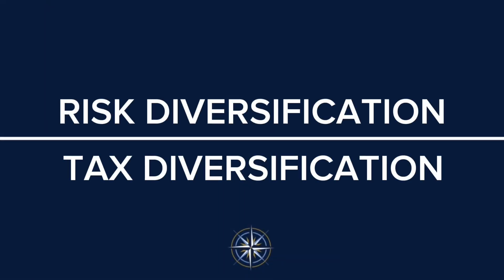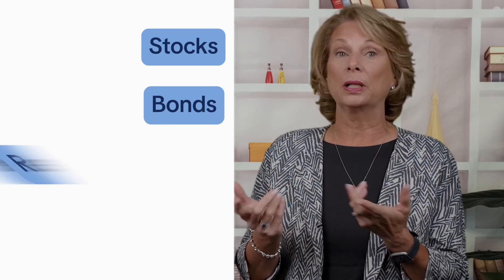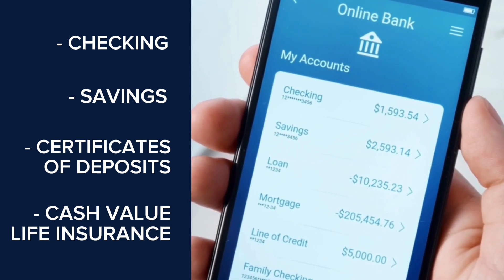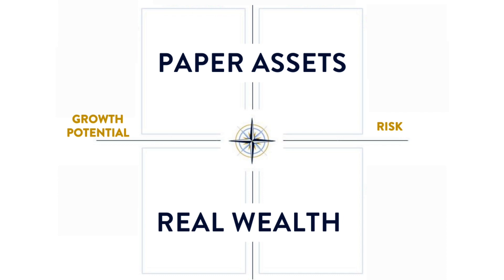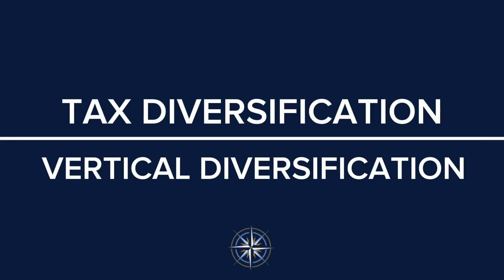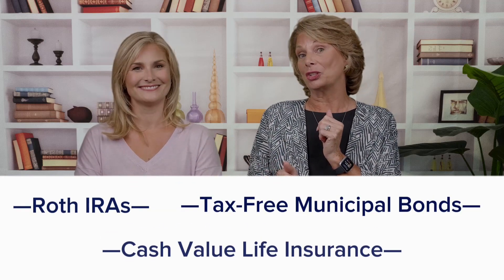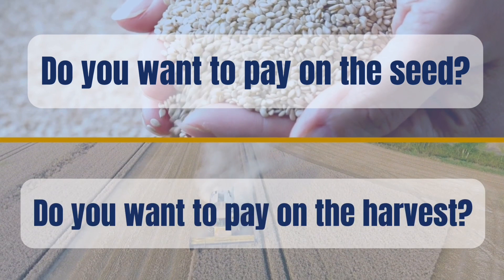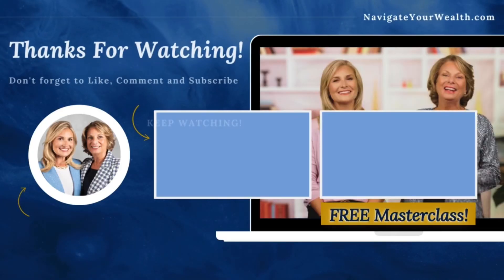Leveraging Risk & Tax Diversification for Long-Term Success | Navigate Your Wealth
𝗧𝗮𝘅 𝗮𝗻𝗱 𝗿𝗶𝘀𝗸 𝗱𝗶𝘃𝗲𝗿𝘀𝗶𝗳𝗶𝗰𝗮𝘁𝗶𝗼𝗻 are essential components of your financial planning journey. In this video we walk you through our 𝘂𝗻𝗶𝗾𝘂𝗲 𝗚𝗣𝗦 𝘀𝘆𝘀𝘁𝗲𝗺 which illustrates the allocation of assets in your portfolio, giving you a clear picture of where your investments stand.  We separate “𝗽𝗮𝗽𝗲𝗿 𝗮𝘀𝘀𝗲𝘁𝘀” from “𝗿𝗲𝗮𝗹 𝘄𝗲𝗮𝗹𝘁𝗵” and empower you to 𝗺𝗮𝗸𝗲 𝘀𝘁𝗿𝗮𝘁𝗲𝗴𝗶𝗰 𝗱𝗲𝗰𝗶𝘀𝗶𝗼𝗻𝘀 𝗮𝗯𝗼𝘂𝘁 𝘄𝗵𝗲𝗻 𝘁𝗼 𝗽𝗮𝘆 𝘁𝗮𝘅𝗲𝘀.

Timestamps are below for your convenience!

𝗧𝗜𝗠𝗘𝗦𝗧𝗔𝗠𝗣𝗦
00:00 Diversification of tax and risk
01:36 Paper assets vs. real wealth
05:10 Different types of taxes
07:43 Would you rather pay taxes now or later?
11:43 To find out how well you’re diversified, reach out to our team!

📅📅 𝗦𝗖𝗛𝗘𝗗𝗨𝗟𝗘 𝗔 𝟯𝟬-𝗠𝗜𝗡 𝗭𝗢𝗢𝗠 𝗖𝗔𝗟𝗟!
Do you have specific questions you would like to address with Samantha, Karen and the team at Compass Financial directly? Book a 𝗰𝗼𝗺𝗽𝗹𝗶𝗺𝗲𝗻𝘁𝗮𝗿𝘆 𝗡𝗮𝘃𝗶𝗴𝗮𝘁𝗲 𝗬𝗼𝘂𝗿 𝗪𝗲𝗮𝗹𝘁𝗵 𝗖𝗼𝗻𝘀𝘂𝗹𝘁𝗮𝘁𝗶𝗼𝗻 below.

Any references to protection benefits or steady and reliable income streams on this page refer only to fixed insurance products. They do not refer, in any way, to securities or investment advisory products. Annuity guarantees are backed by the financial strength and claims-paying ability of the issuing insurance company. Annuities are insurance products that may be subject to fees, surrender charges and holding periods which vary by insurance company. Annuities are not FDIC insured.